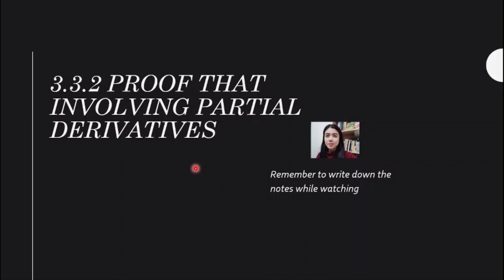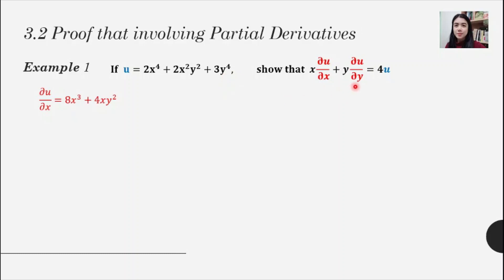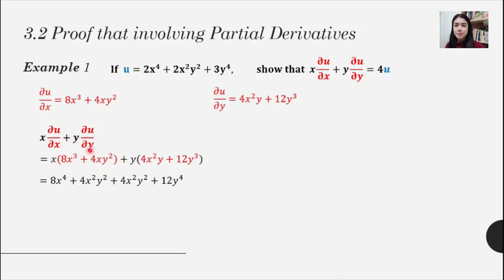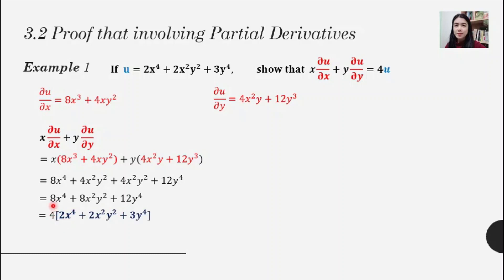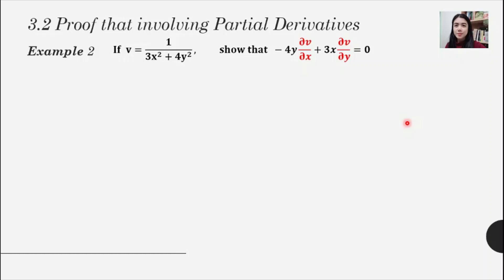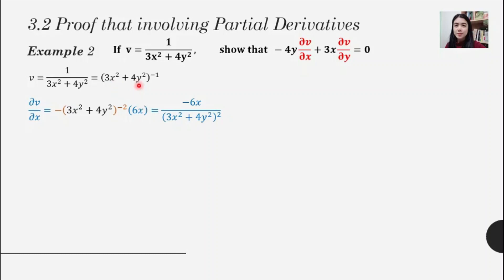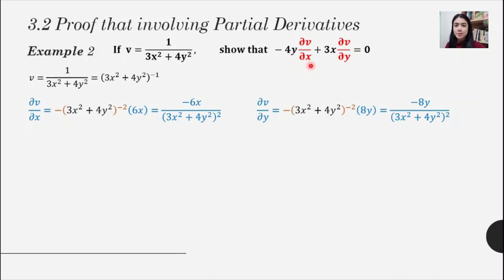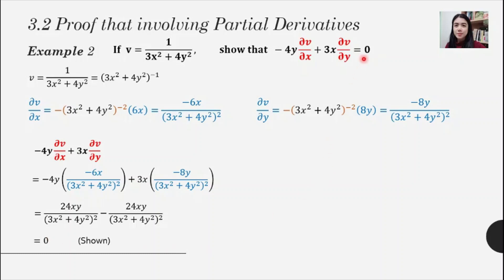Proof that involving partial derivatives